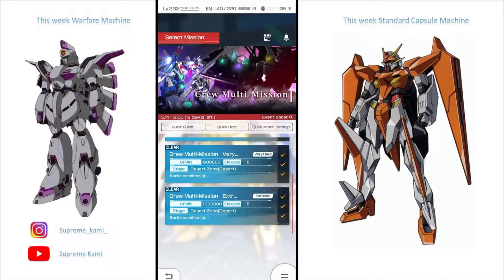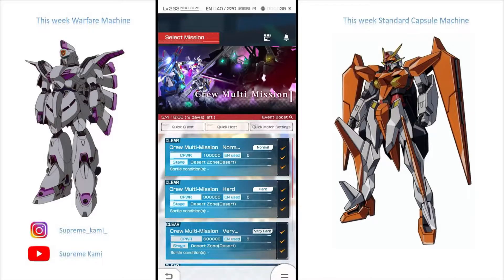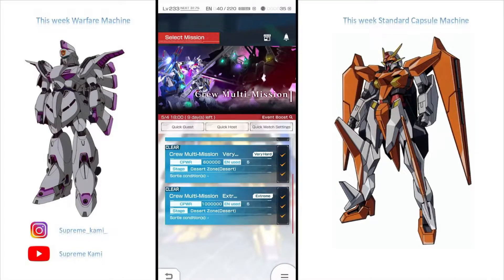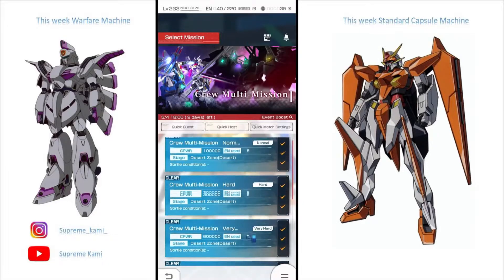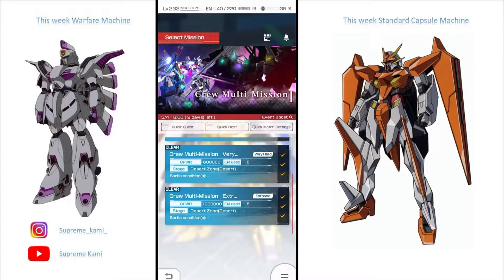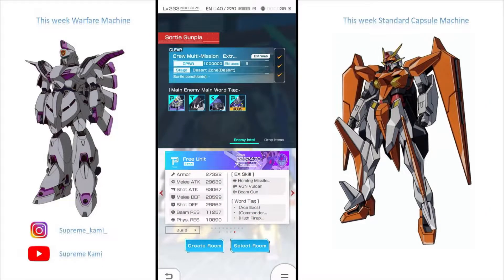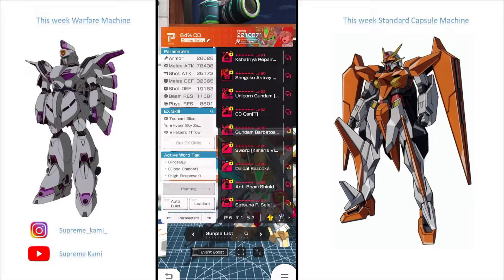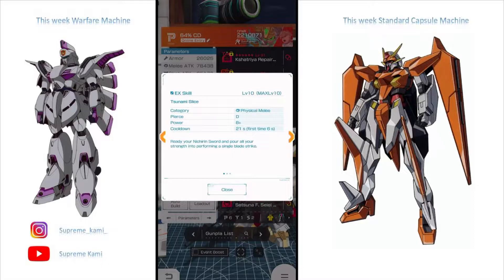(GBGW) New Crew Multi Mission Vs Iron Blooded Orphans Gjallarhorn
3rd Crew multi mission and this time we are fighting against IBO Gjallarhorn.